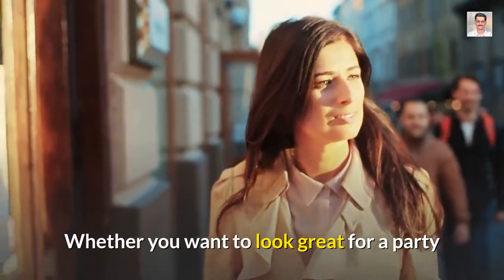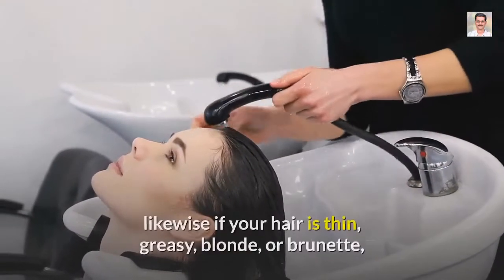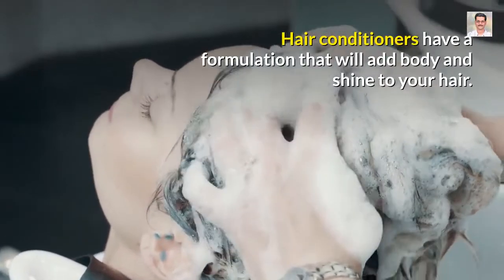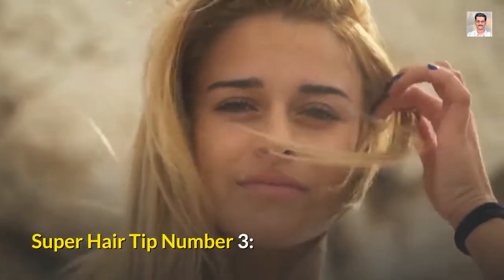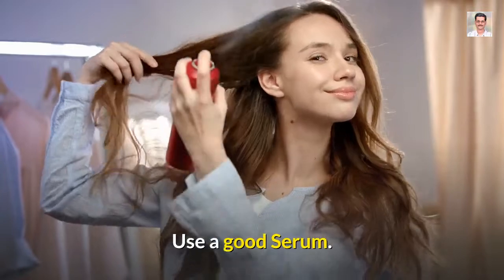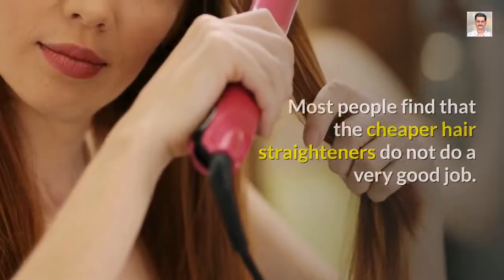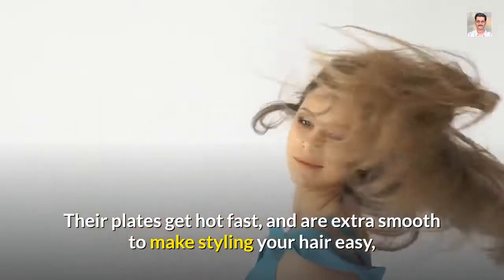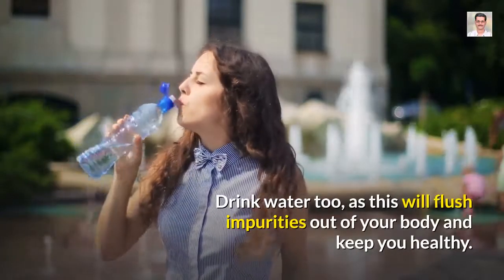How to get Super Sleek Stylish Hair in 6 Steps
6 steps to super sleek stylish hair. You have to take lot of care about your hair nowadays. Especially due to pollution and irregular diet habits which in turn results into insufficient nourishment to the hair, our hair is not growing in as healthy as expected and we have to take extra care about it.

To grow your hair fast naturally, massage coconut oil or castor oil into your scalp every day and leave it on for 2 hours. You can also take a daily biotin supplement, which will give your hair the vitamin B it needs to grow.

Get beautiful hair with these tips
Avoid rubbing your hair with a towel. ...
Wash your hair regularly. ...
Massage your scalp when you shampoo. ...
Rinse your hair with cold water. ...
Go easy on hair styling products. ...
Avoid using hair styling tools too often. ...
Use the right type of products for your hair type. ...
Brush your hair the right way.

Coconut oil is a natural way to help your hair grow longer, thicker, and faster. The vitamins and essential fatty acids naturally found in coconut oil nourish the scalp and help to remove sebum build-up from hair follicles.